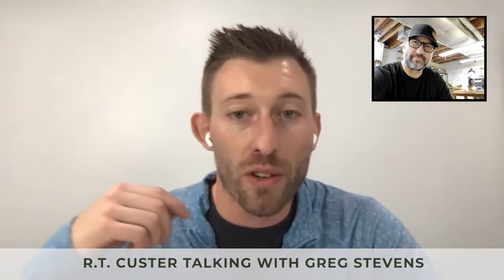Vortic Military Edition Straps with Greg Stevens Design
Join us as we chat with the maker of our Military Edition straps, Greg Stevens of Greg Stevens Design. We talk about his process of making straps, he gives us a shop tour and we take a look at the staps for this upcoming Military Second Edition.